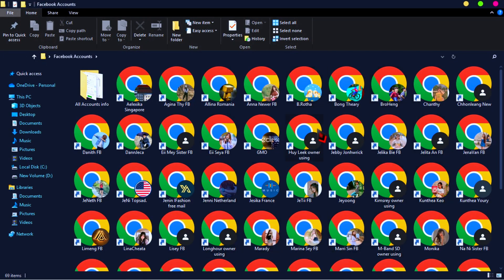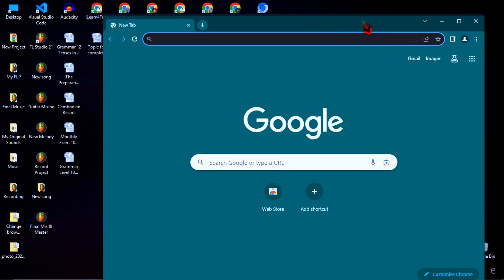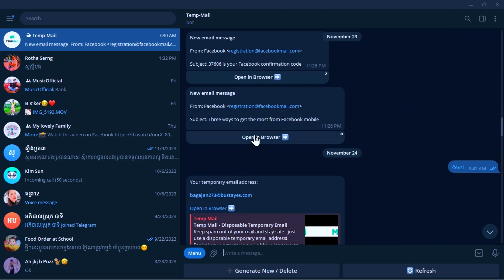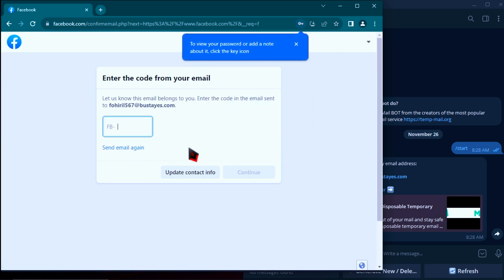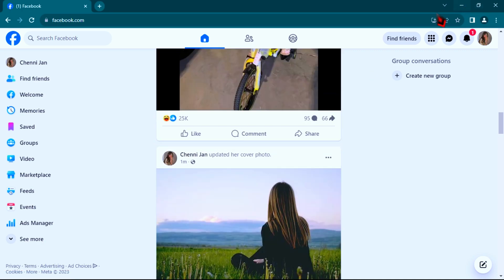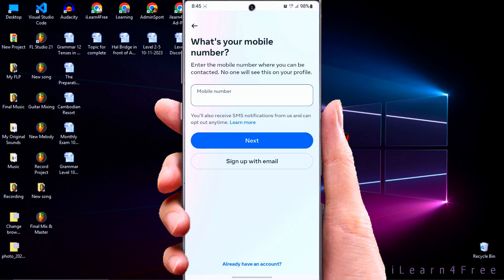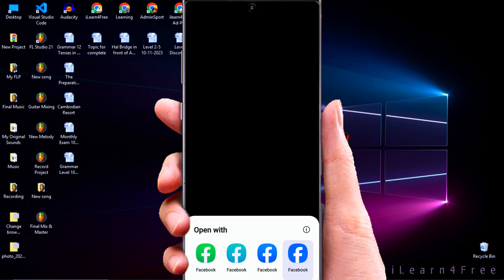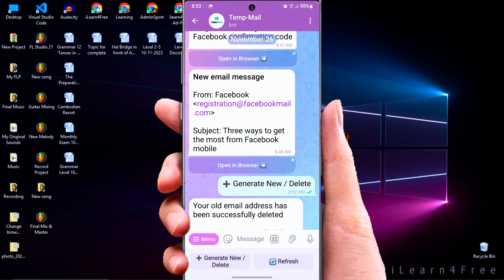[MMO 2024] Create Facebook 100 -1000 Accounts without phone number, Create multi Facebook free mails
Create Facebook 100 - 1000 Accounts without phone number | Create multi Facebook accounts with free mails | No phone number 2024
How to create multi Facebook accounts without phone number 2024
How to create more Facebook account by using free mails 2024
How to make multi Facebook accounts without phone number 2024
Create multi Facebook accounts for MMO 2024